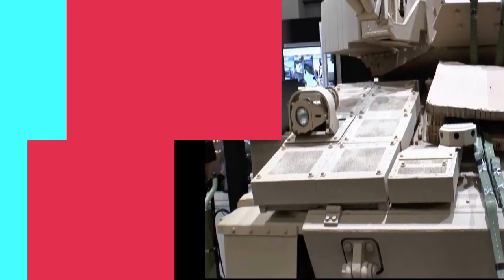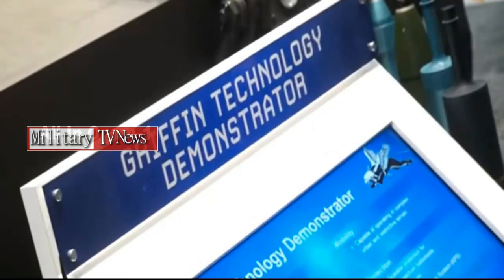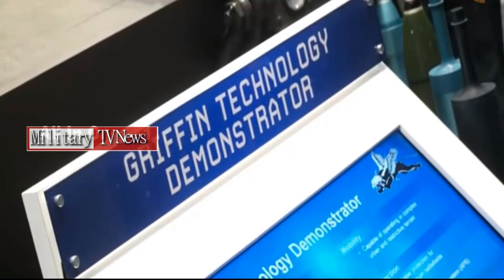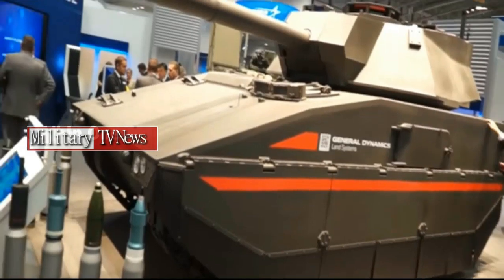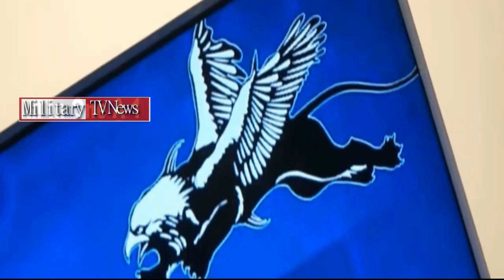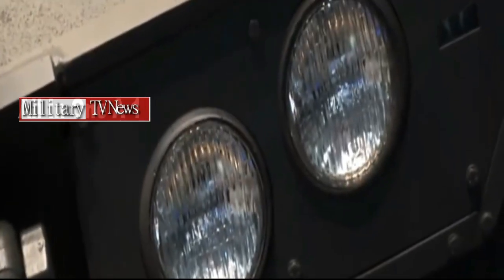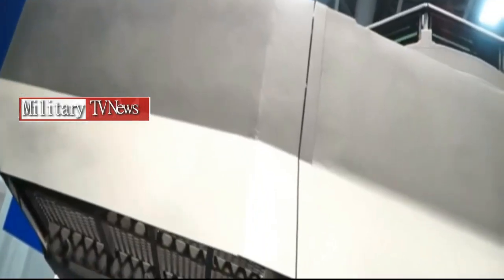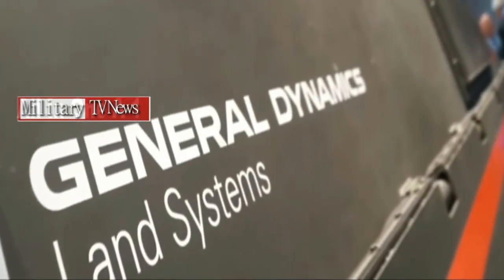MPF Military Vehicle: The Army's new design vehicle is designed to move fast.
The Army wants a light tank for infantry brigades that will be able to knock out bunkers and defeat enemy armored vehicles.  Mobile Protected Firepower (MPF) program — the Army’s first new design vehicle fielded in more than four decades.